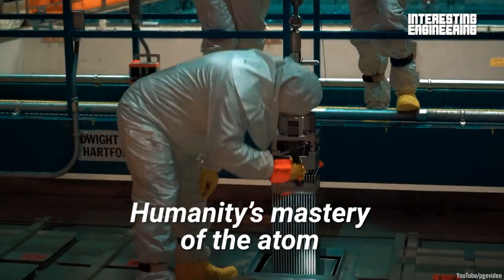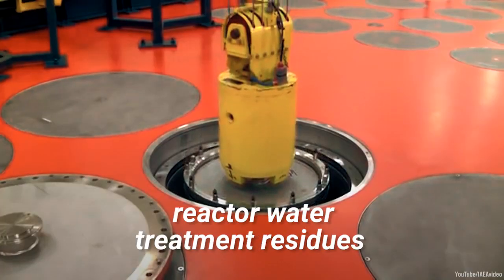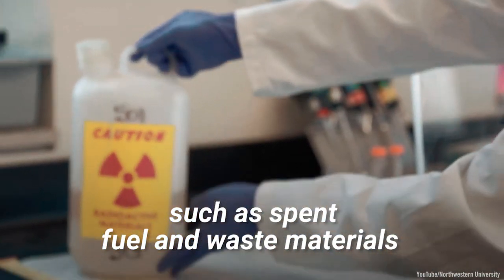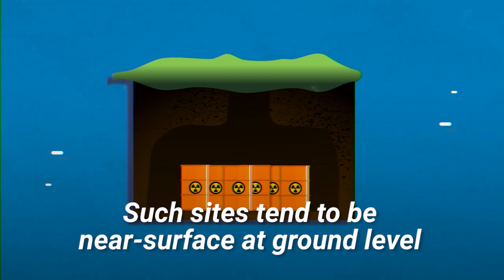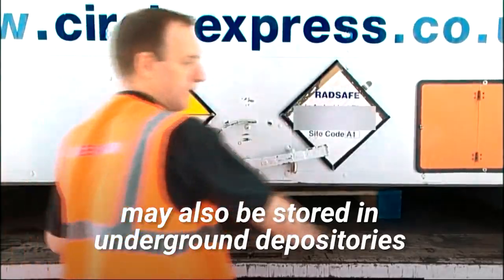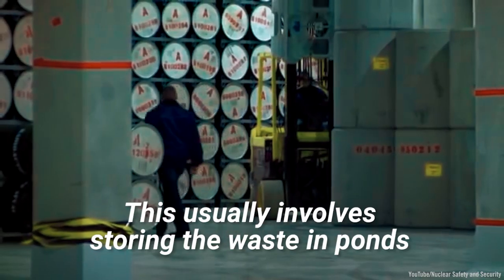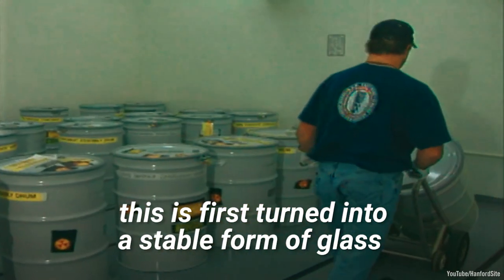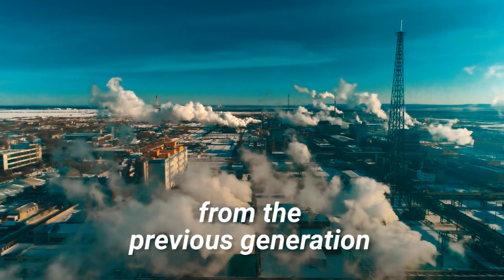How nuclear storage systems work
Nuclear energy is a zero-emission clean energy source that people have been using for over decades. You may be surprised to learn that it is one of the most effective and safest ways of producing energy.

However, nuclear power plants produce waste products that are radioactive, and these nuclear waste products can be hazardous to human health and the environment if they are not stored properly. As the Interesting Engineering team, we prepared this video to explain how nuclear waste is stored.

You may be asking questions like “What happens to nuclear waste" or "Is it hard to store nuclear waste?” Before answering them, we need to understand that there isn't one single type of nuclear waste but rather three. The subcategorization of these is linked to the radioactivity level of the waste products.

These three types are low-level radioactive waste (LLRW), intermediate-level radioactive waste (ILRW), and high-level radioactive waste (HLRW). In order to achieve safe nuclear waste storage, the method for each type differs.

Countries have specific locations to store radioactive waste products to prevent any kind of damage to humans and the environment. Also, as nuclear energy is a relatively new concept to humans, not all of the questions have definite answers.

Storing nuclear waste is not an easy job, and there is not a single solution that allows professionals to store these waste products. If you are curious about the subject and want to know what happens to nuclear waste, this video will surely answer your questions related to this topic.